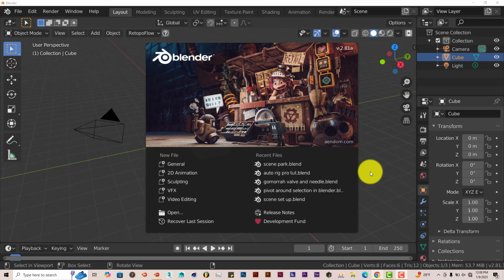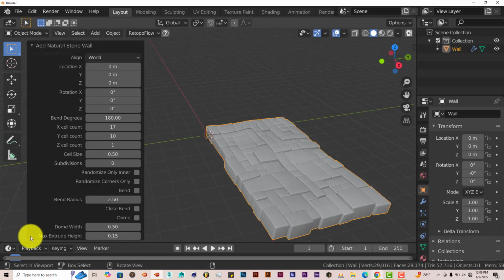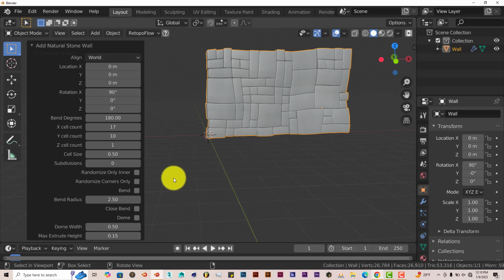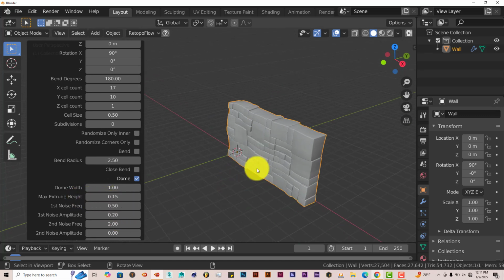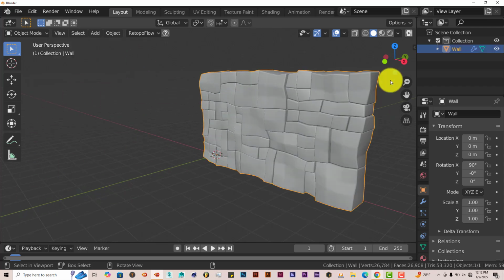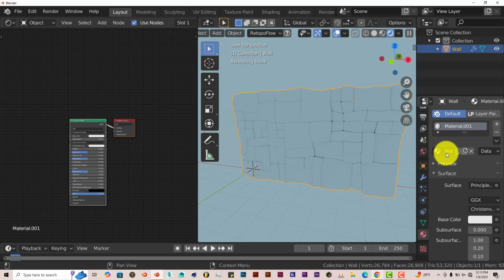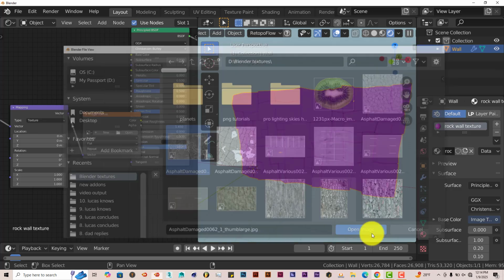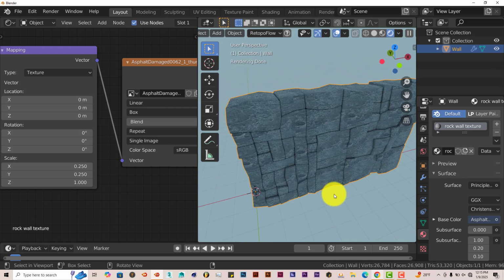Blender Quick Tip: The Natural Rock (Stone) Wall Addon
In this tutorial, you'll learn how to create a natural looking rock wall by using the easy to use Natural Rock Wall Addon.